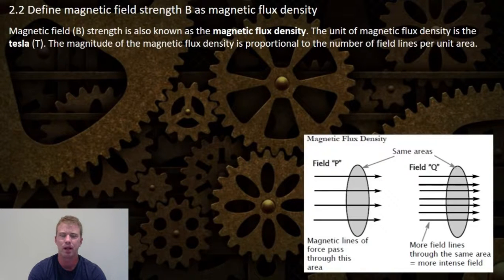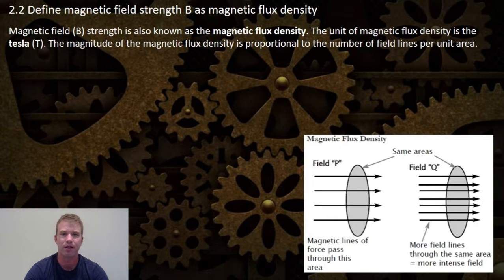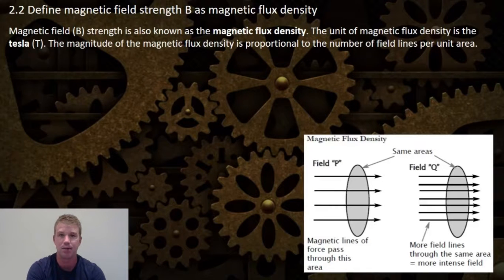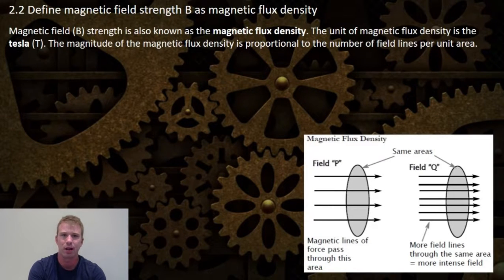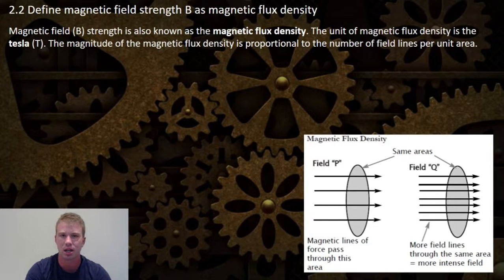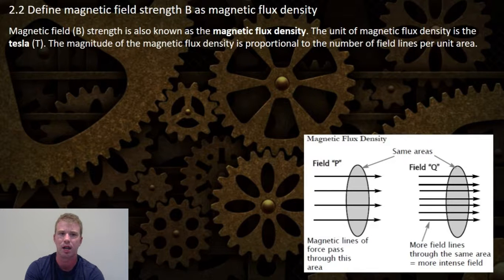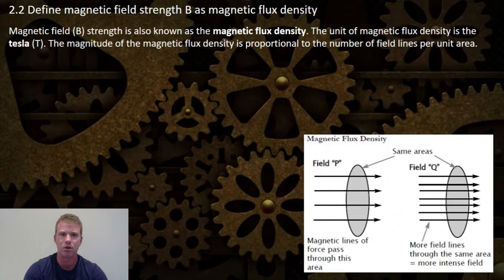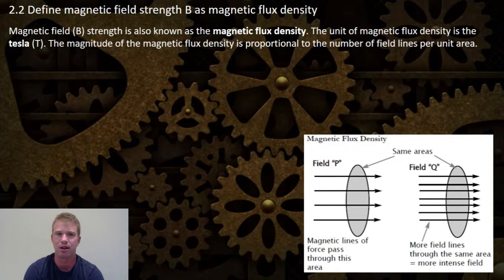2.2 HSC Physics Motors and Generators